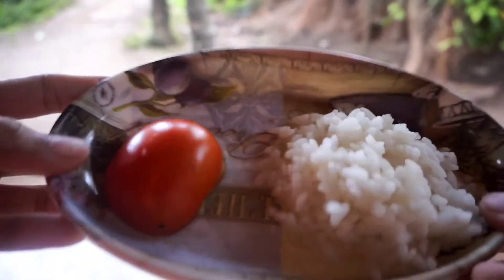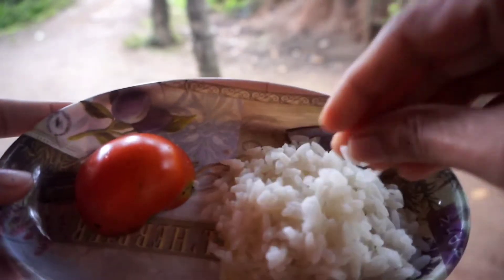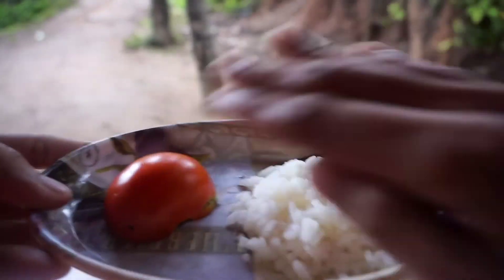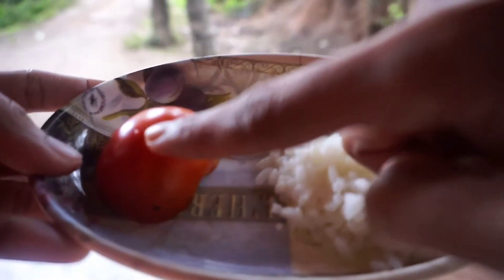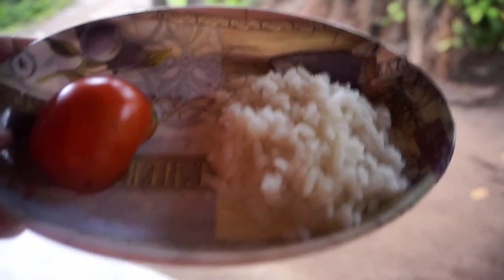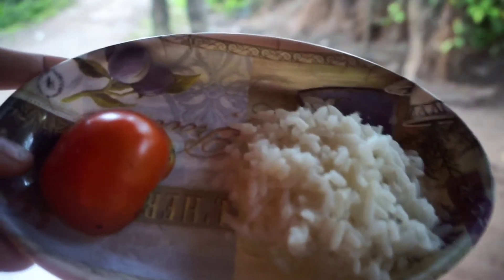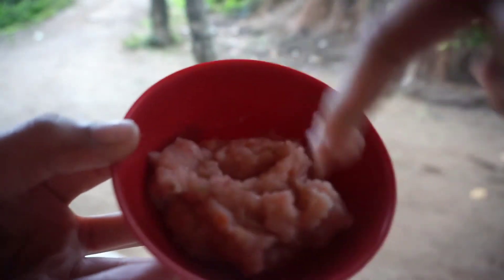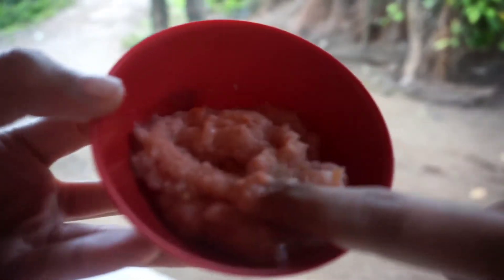Remove darkness/YAMI VLOGGER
Dear friends

My name is Mrudula Sanjai

In this channel you can find travelogue, fitness, weight lose,makeup, diy, beauty, hair care, skincare, cooking,baby care etc.

Information provide on this channel our own creativity and my own personal experience.

copyright :all the content published on this channel please don't take any video or picture or any content of mine from this video with out my( Mrudula Sanjai) prior permission...